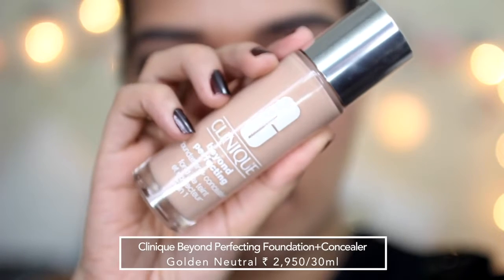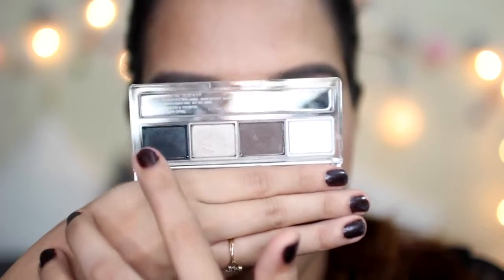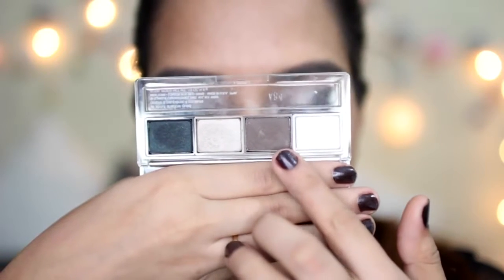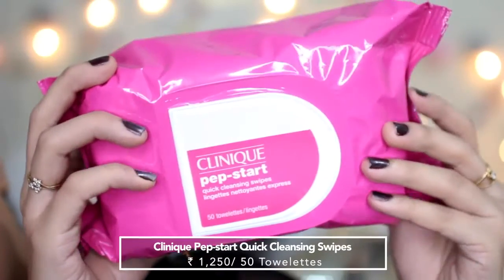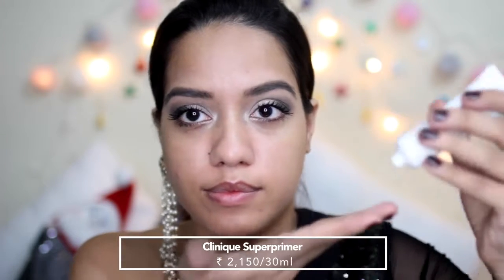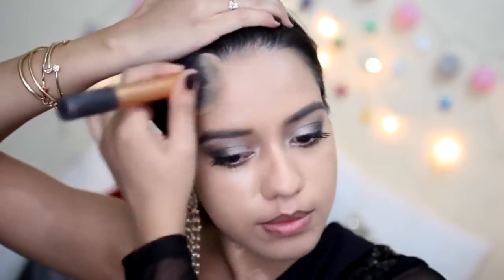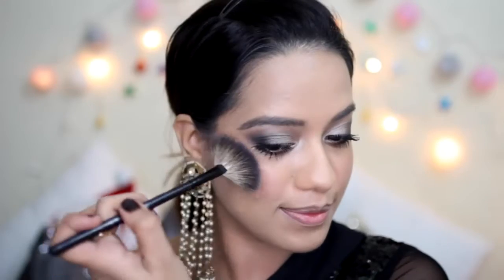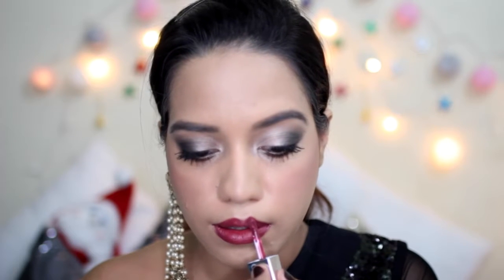Party Makeup Tutorial for Indian Skin using Clinique | Debasree Banerjee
A makeup tutorial on this bold, gradient smokey eye that you can wear this party season using makeup from one brand, clinique.\nDON'T FORGET TO SUBSCRIBE & CLICK "SHOW MORE" \n2 products from the Pep-Start Range were given away as PR samples at the Clinique Pep-smart range launch party. \n\nProducts Used: \nClinique Beyond Perfecting Foundation+Concealer \nGolden Neutral ₹ 2,950/30ml\nAll About Shadow Quad: 02 Jenna's Essentials ₹ 3,650/4.8g\nClinique Pep-start Quick Cleansing Swipes\n ₹ 1,250/ 50 Towelettes\nClinique Pep-start HydroBlur Moisturiser ₹ 2,500\nHigh Impact Extreme Volume Mascara\nExtreme Black ₹ 2,150/7ml\nClinique Superprimer ₹ 2,150/30ml\nClinique Sculptionary Cheek Contouring Palette\n03 Defining Roses ₹ 2,150/8gm\nClinique Pop Matte Lip Colour + Primer\nBlushing Pop ₹ 1,650\nClinique Pop Liquid Matte Lip Colour + Primer\nBoom Pop ₹ 1,650\n\n\nStalk me here: \nYoutube \nBlog \nFacebook my Beauty Wishlist on Pinterest to find out best, affordable and hard to find beauty products online in India: \n Used:\n Camera Used Lens Used \nDownload Goodshows- Discover Movies and TV shows with Friends:\n requested video\n\nPerfect Winged Liner:\n Best Kajals For Eyes in India: \n to Dye your hair at Home:\n Room Tour:\n Starter Kit | Makeup for Beginners\n I Shave My Legs & Stop It From Itching\n Wardrobe Tour | Storage and Organization \n \nI want this channel to bring us together, learn from each other, make new friends, and most importantly spread positivity. You will be blocked and reported immediately if you are found spreading hate, negativity and unnecessary abuses. Let's live, learn and grow. xx\n\nCopyright:-\nEverything you see on this video was created by me (Debasree Banerjee) unless otherwise stated.